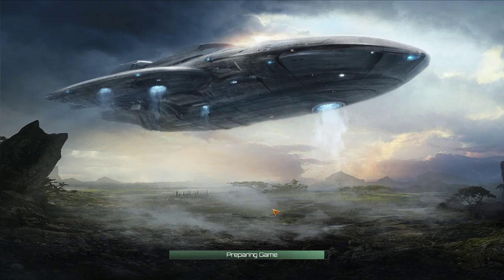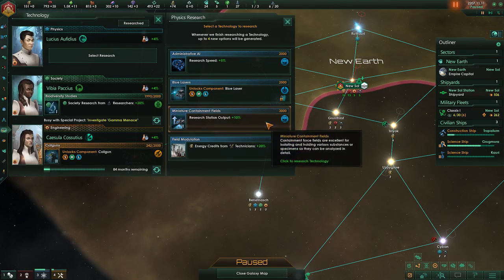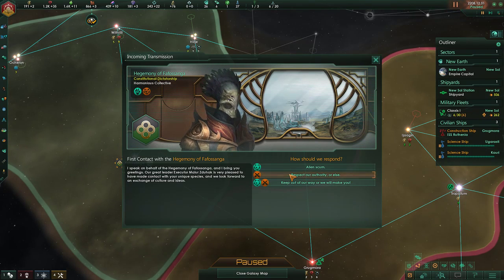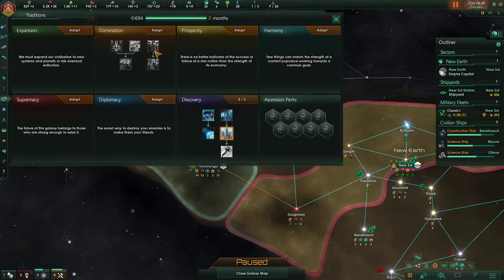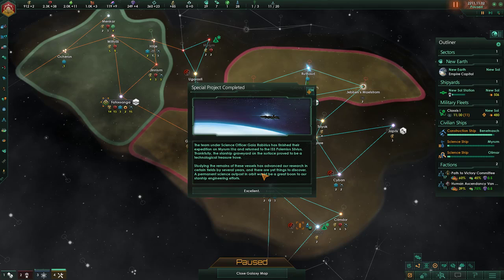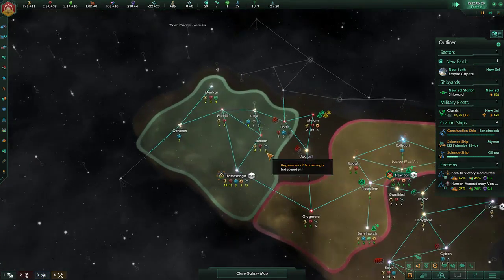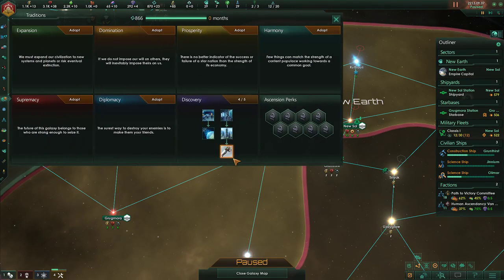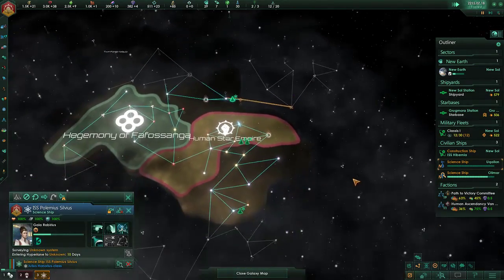Stellaris Human Star Empire Episode 2 Foul Xenos beset our civilization!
Episode 2 of my Let's Play, and I think that it is going pretty well. We have yet to engage our neighbors in glorious combat, but they will soon be destroyed and enslaved!